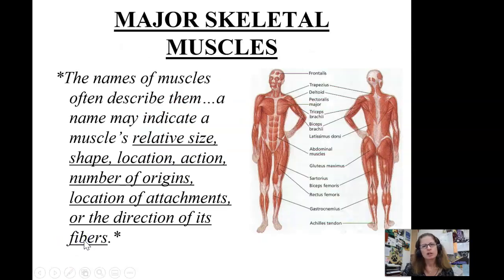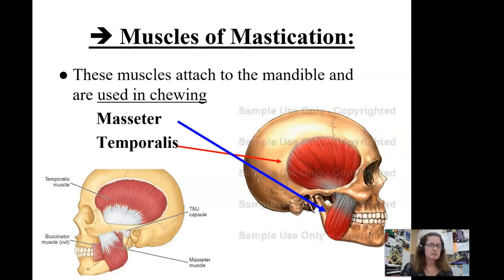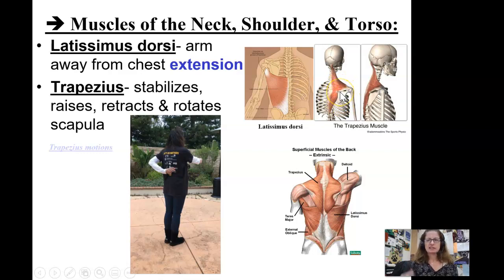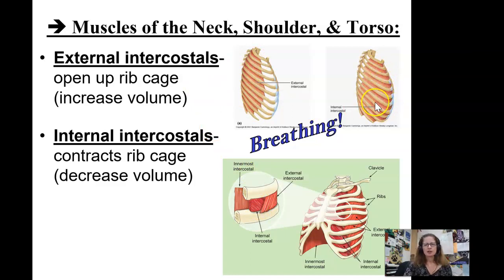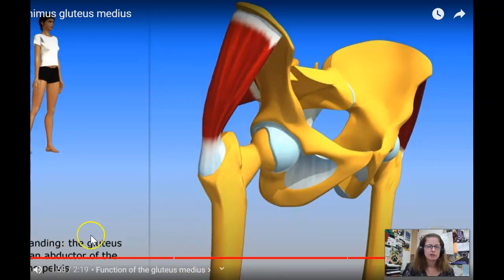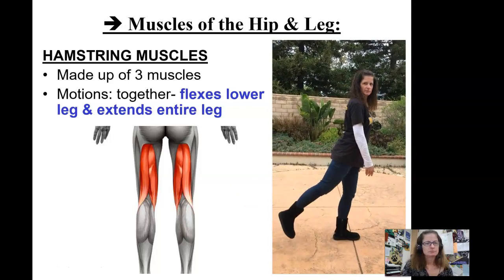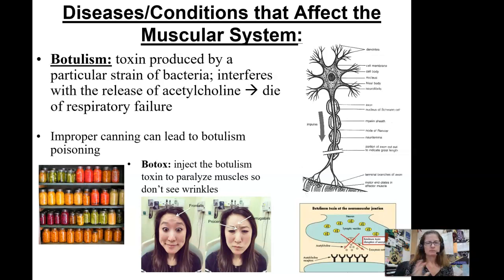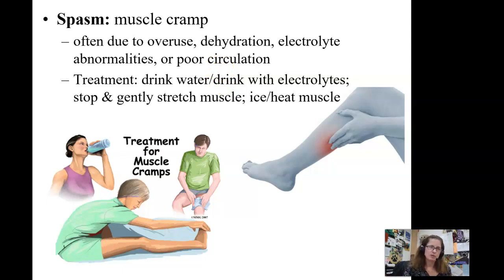NOTES-Unit 5 Part 4-muscles